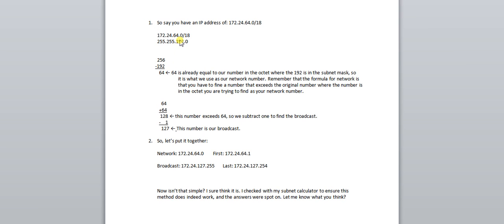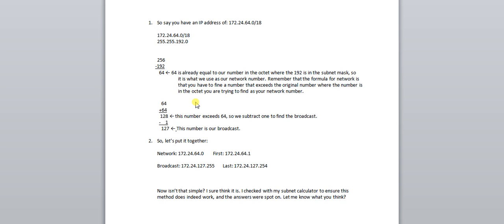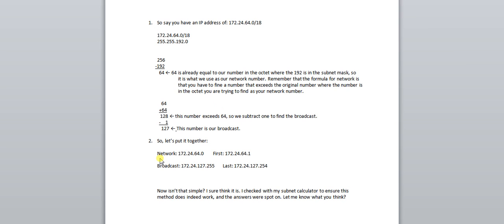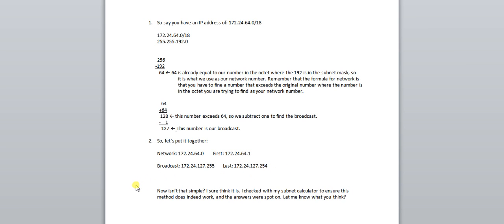Subnet in 2 Easy Steps Part 2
BEST VIEWED IN FULL SCREEN!!! LINK WITH DIRECTIONS BELOW.
I have looked far and wide for a simple way to subnet, and I came across a web post that explained to me how to do it in 2 easy steps. I learned this extremely complex way to do it, and I also learned the binary way, which I hated, so this is a simple way to subnet. You will always get your subnetting done right!

You will have to excuse me if I didn't explain some of it spot on, but it is written out for you, and you should have no trouble understanding it. That is if you have a rudimentary knowledge of subnetting.